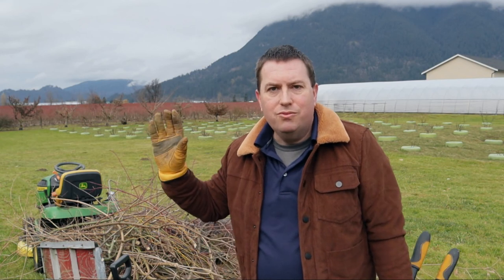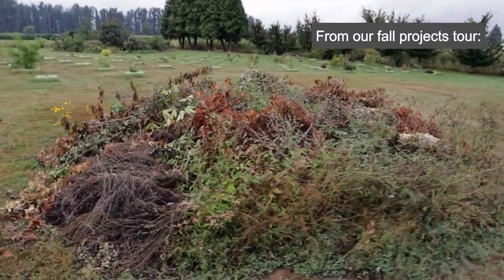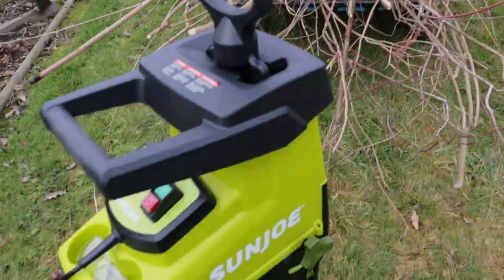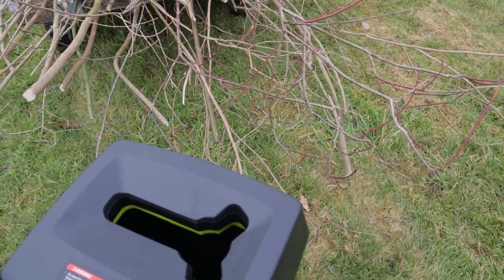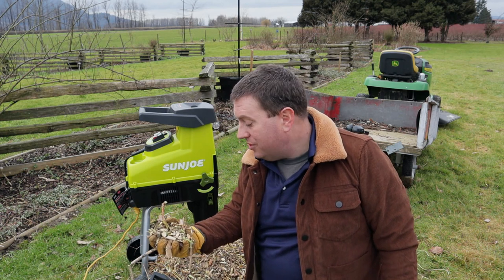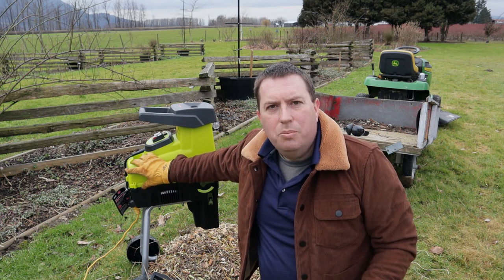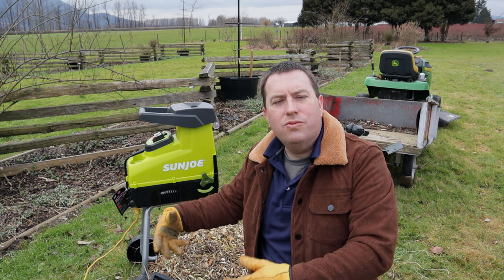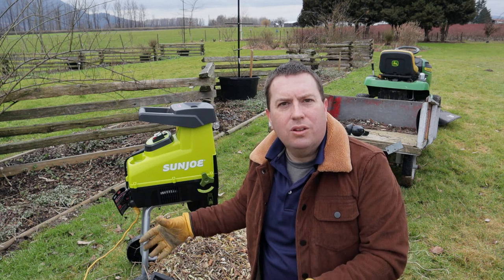Wood Chipper: Instead of Burning Branches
Previously I've copped to the fact that I burn a large amount of trimmed branches and stems in my garden. I've been looking for a more elegant solution, and I think this electric wood chipper might be the answer! It took everything from the back of my trailer, even relatively thick branched and chopped it into a coarse mulch. I'll use that mulch for pathways around the yard, as a mulch for garden plants, or as the brown (high carbon) component in my compost pile.